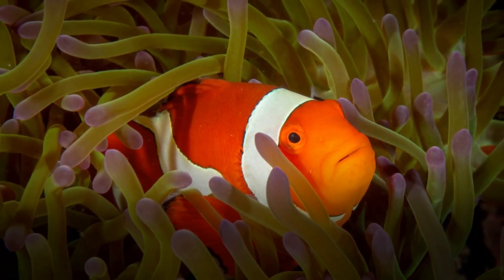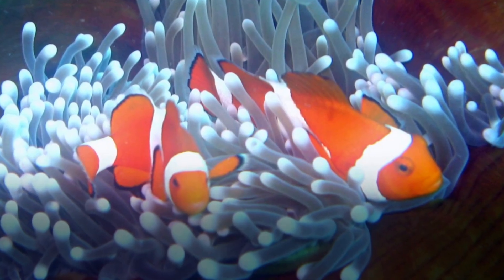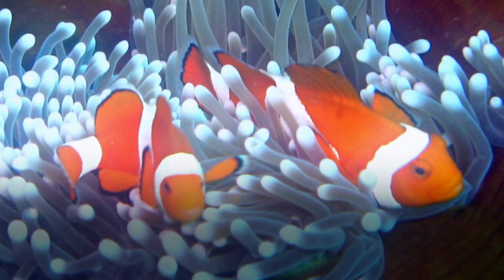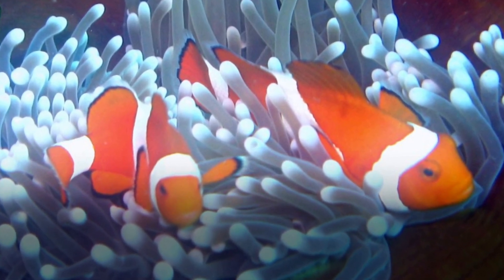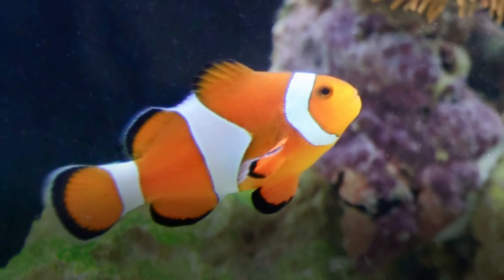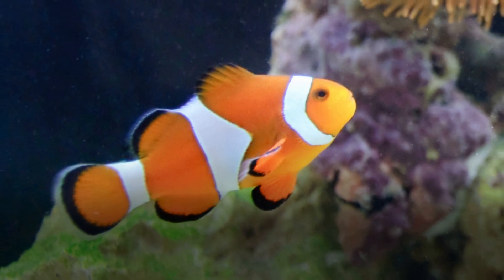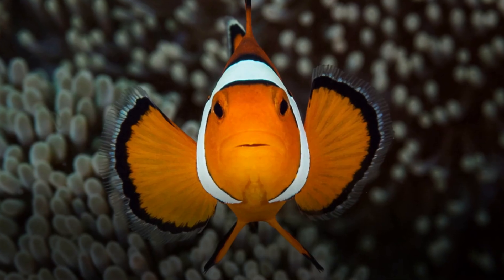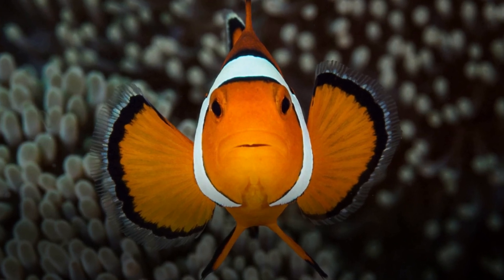Breeding clownfish setup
Clownfish, or anemonefish, are a group of tropical reef fishes found in the warm waters of the Indian Ocean, Red Sea and western Pacific Ocean. There are 30 recognized species of clownfish, all but one of which belong to the genus Amphiprion. The only species in the genus Premnas, the maroon clownfish, is distinguished from all other clownfish by the presence of a spine on its cheek.
You can read dozens of books about clownfish, and watch videos, but nothing will totally prepare you for bringing new clownfish life into your home. Here you will learn how breeding clownfish tank setup.
Clownfish are a prolific spawning fish and will give you many opportunities to practice your breeding skills. You can breed clownfish for profit or also for have more fishes on your tank. Most clownfish will lay eggs like clockwork, almost every week.